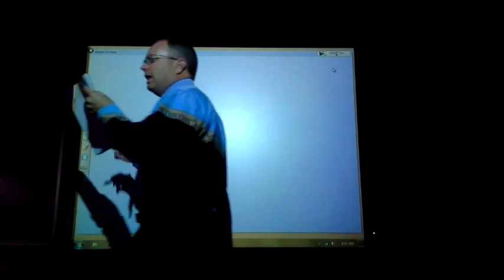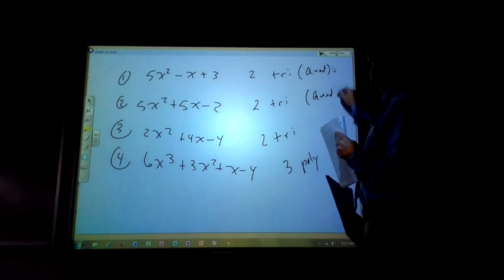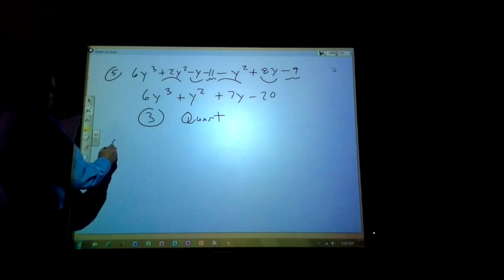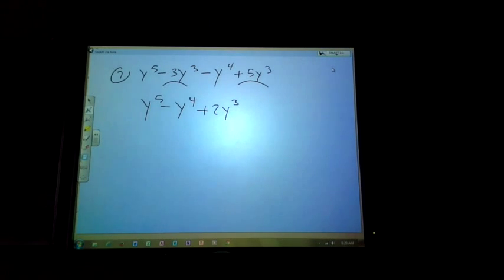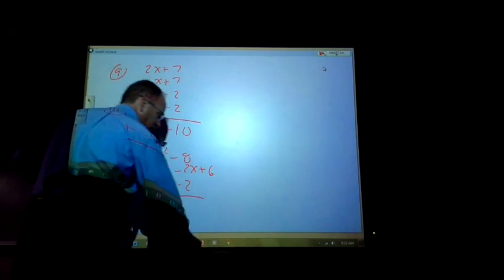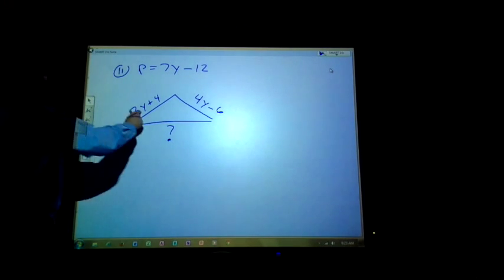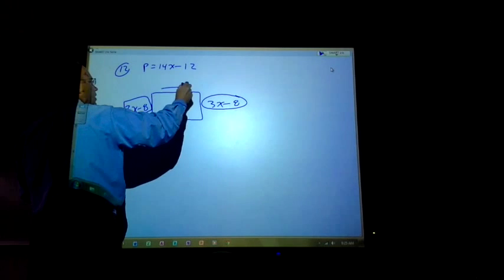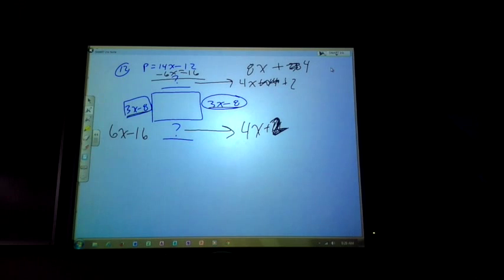CP Algrebra 1 Sept 23, 2015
going over exponents